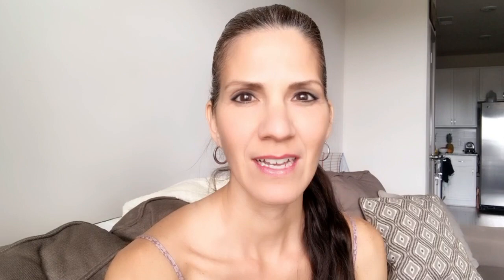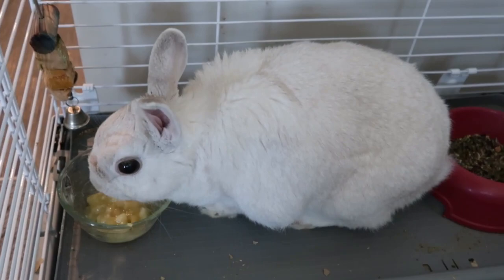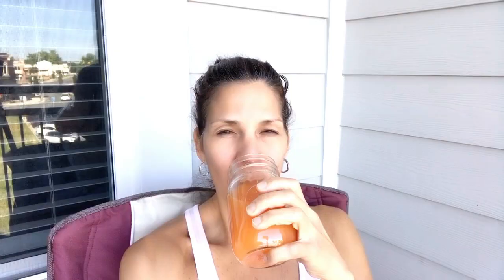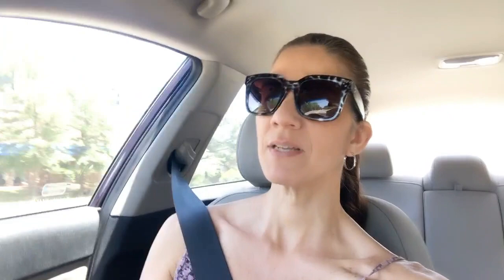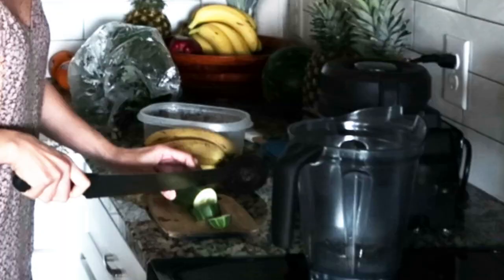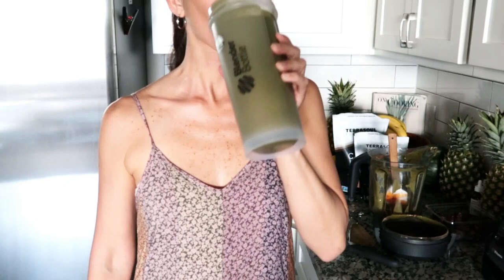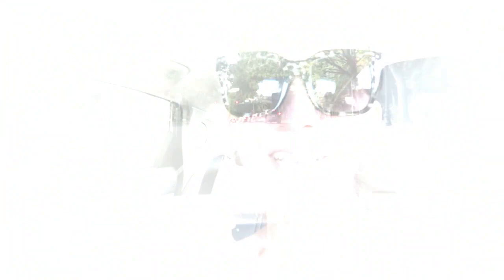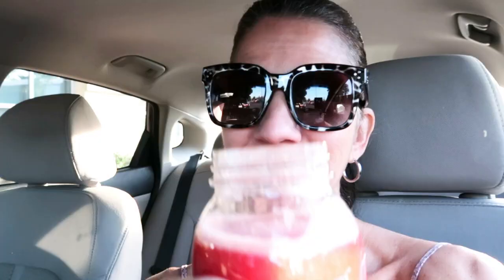WHAT I EAT IN A DAY RAW VEGAN SINGLE ON THE ROAD 🚗+ SEE WHAT BUNNY EATS TOO!🐰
In this video, I'll be sharing with you what I eat on a day when I'm on the go and have very little time to create a full, healthy meal. I'll also share some tips and talk a little about the raw vegan lifestyle or what some may call a "diet", restrictions and deprivation.

Plus, see what I feed Mr. Pooper and what I give him to help ease his arthritic pain! Enjoy! 🍉

ITEMS MENTIONED IN THIS VIDEO:

Vitamix Blender
Citrus Juicer
32oz Mason Jars
45oz Blender Bottle
Garden of Life Raw Protein Vanilla
Raw Cacao Nibs
Raw Cacao Powder
Insulated Cooler: